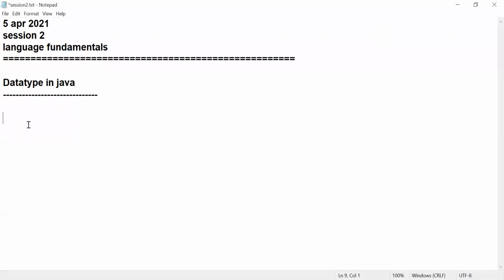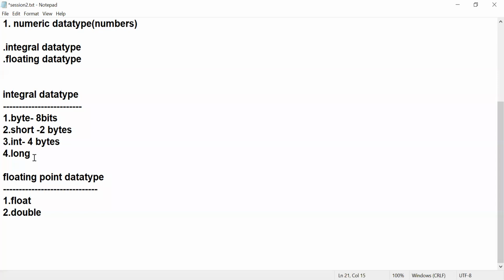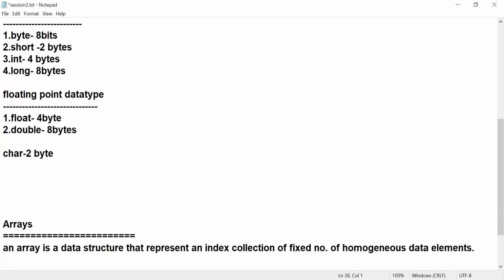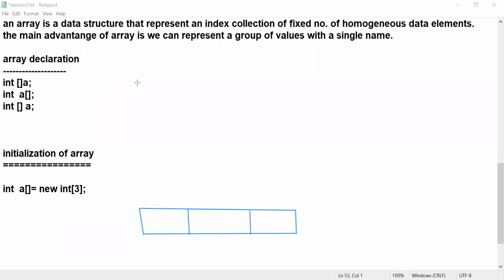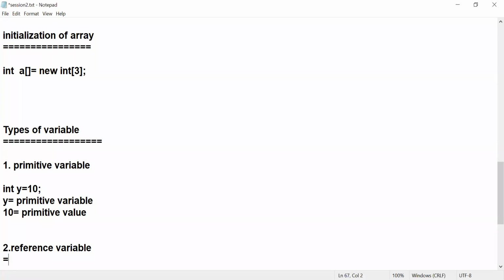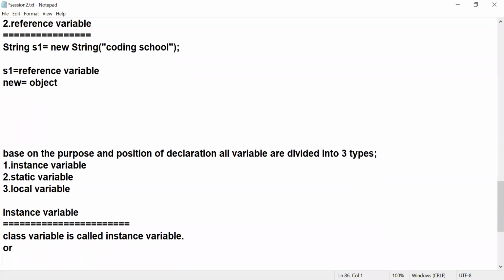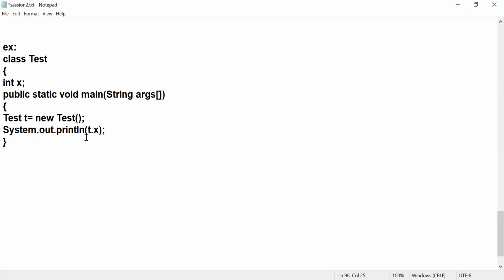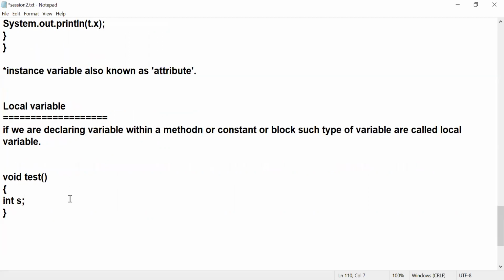java by swati (session 2)